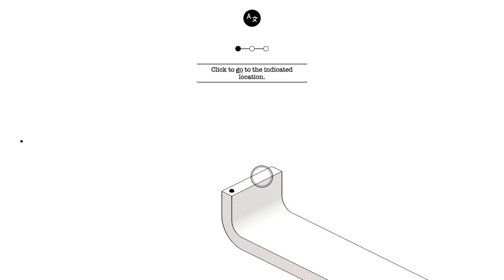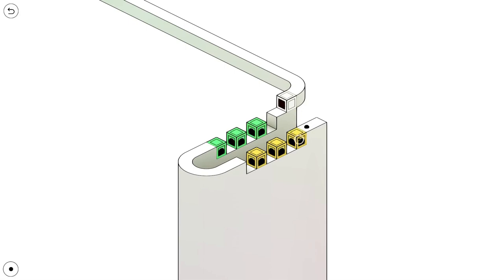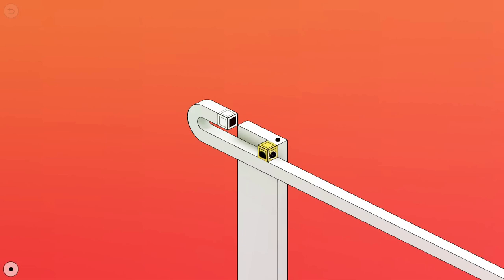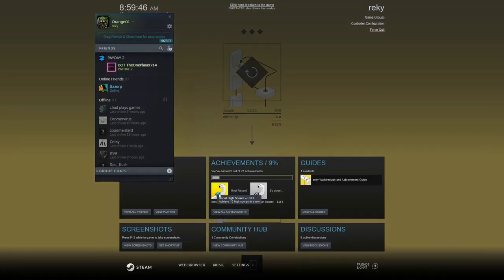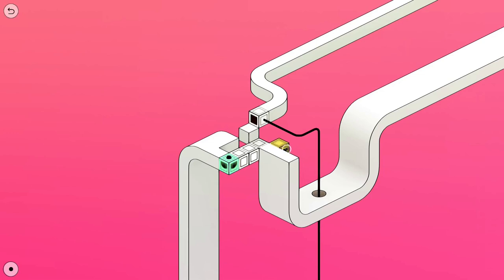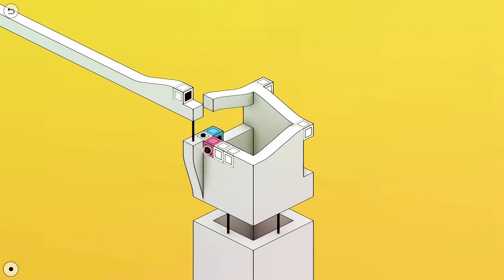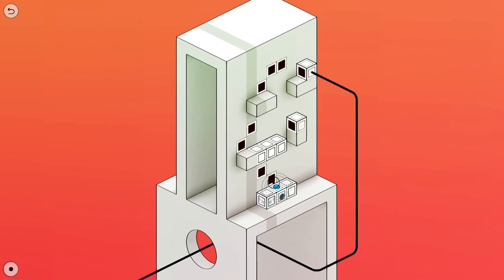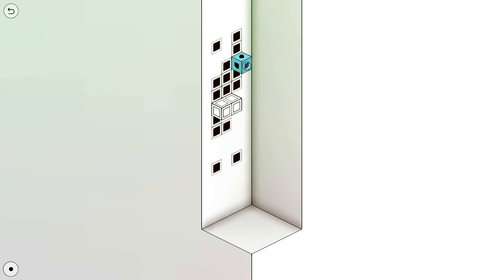Abstract Puzzle Game First Impressions - Reky - Episode 1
We play Reky.